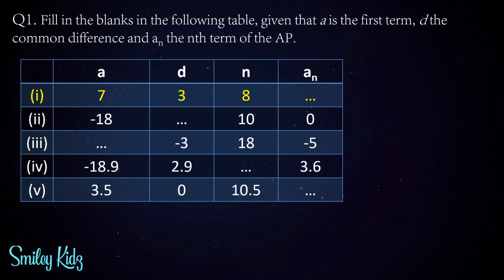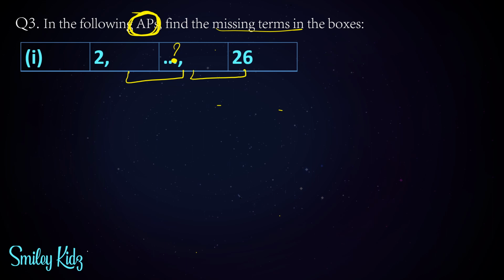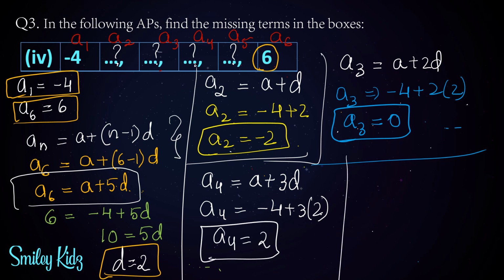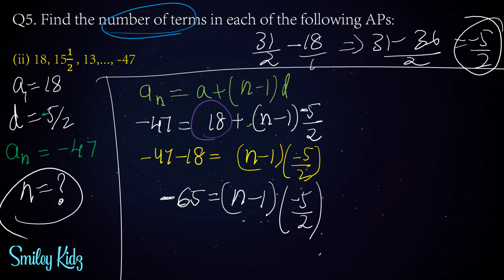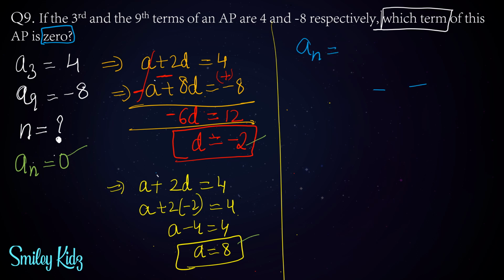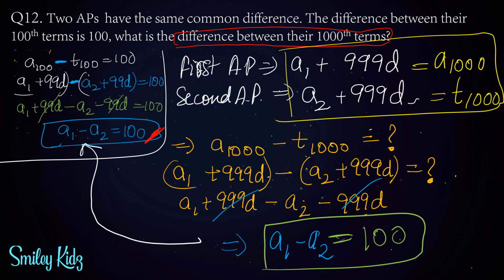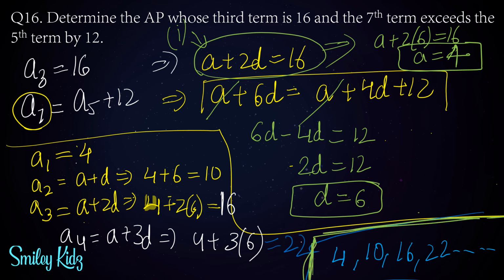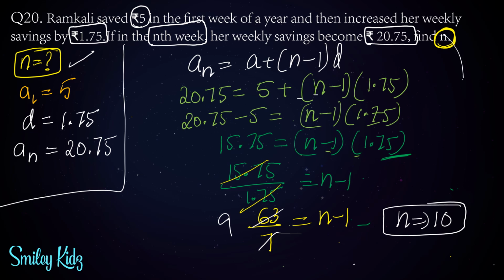Arithmetic Progressions Class 10 Maths Exercise 5.2 | Chapter 5 | CBSE | NCERT | Revised Syllabus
Hey Guys!